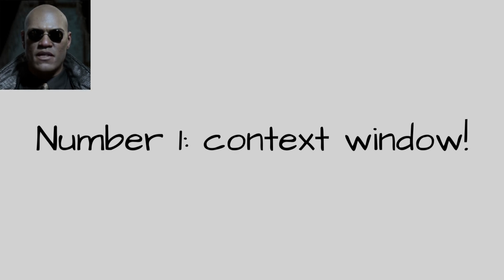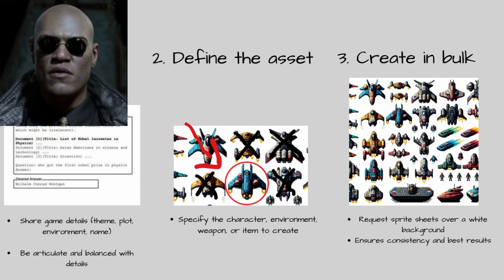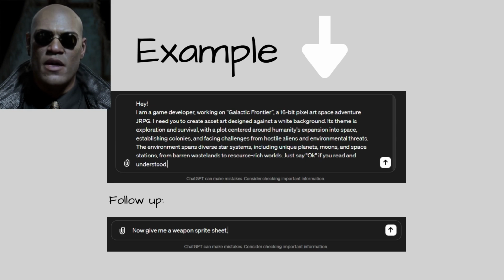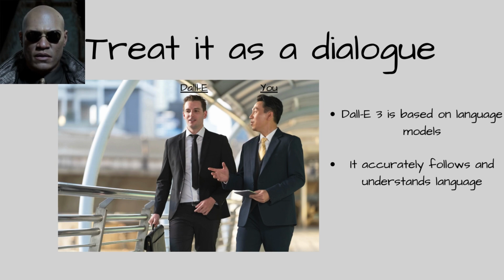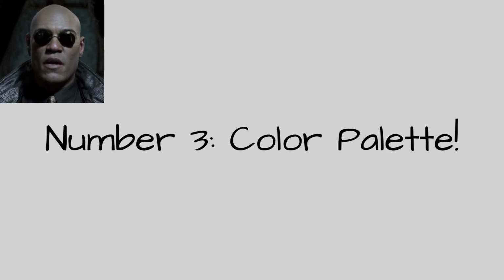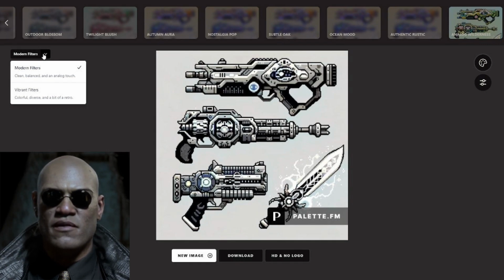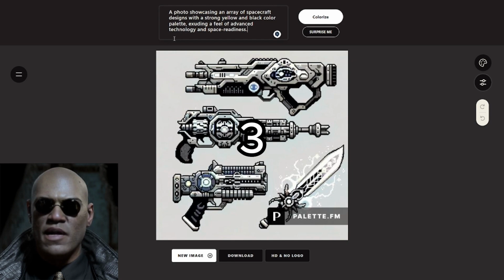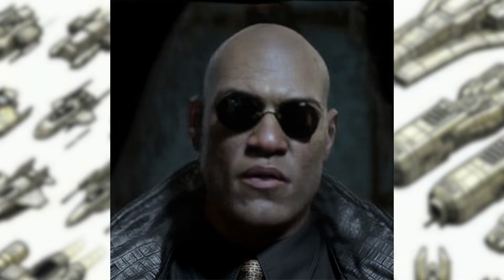DALL-E 3 Game Assets | Step-by-Step Guide | (2024)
Welcome to our new video on "DALL-E 3 Game Assets | Step-by-Step Guide | (2024)"! In this exciting tech exploration, Get ready for a thought-provoking journey into the fascinating world of AI and its profound impact on humanity!

• The Future of AI Unleashing AI's Mind... ✨ Video 2 [AI Hype: What You Need to Know]

• AI Hype: What You Need to Know ✨ Video 3 [Emergency Insight: AI Specialists Unveil What's Next for Humanity]